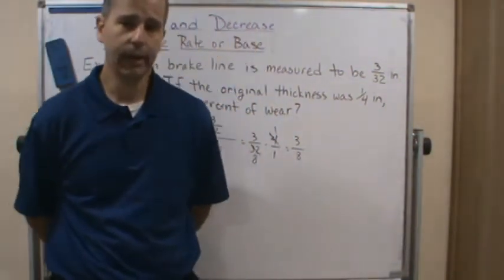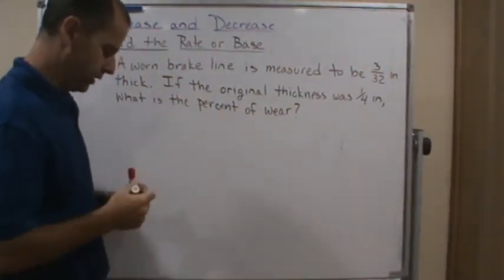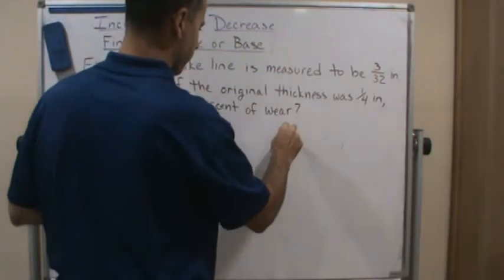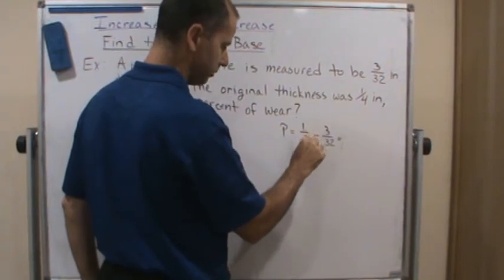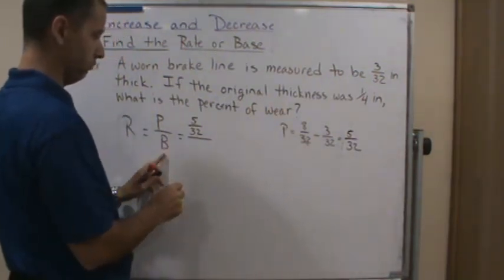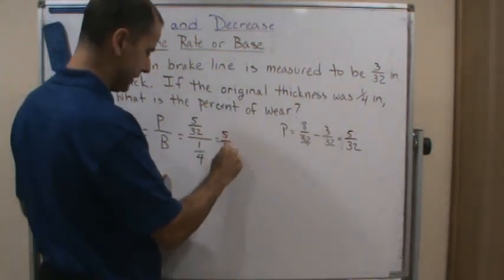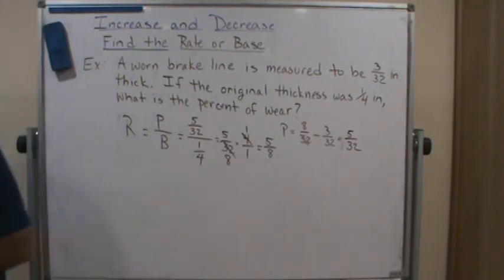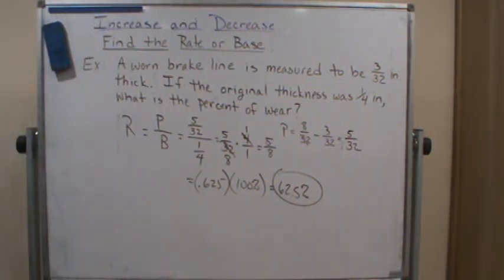Applied Math Sec 3 3 Finding the Rate and Base Example 1